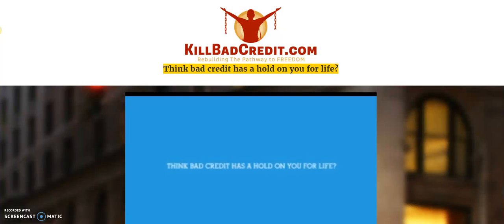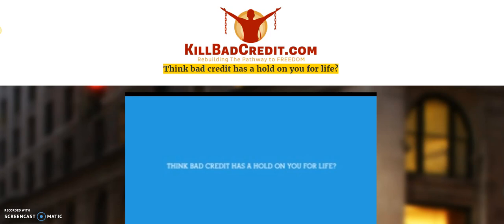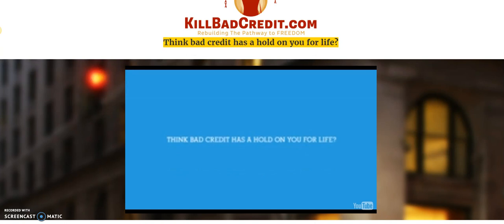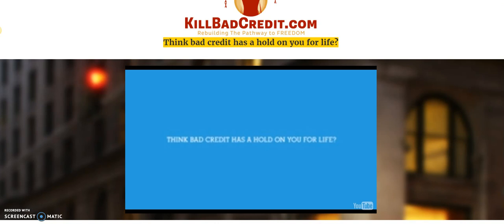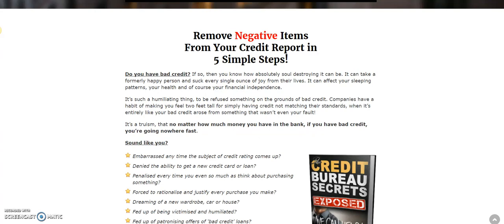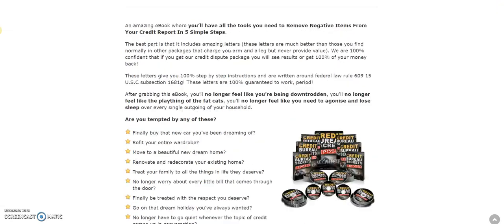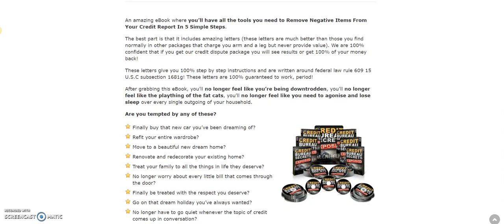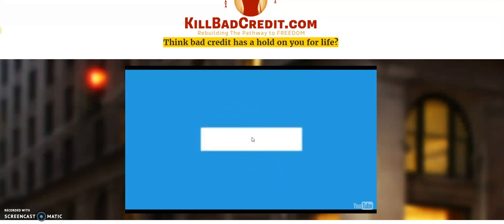GET Credit Repair Fast | RAPID FAST CREDIT REPAIR - LOOK!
Credit Repair Fast RAPID FAST CREDIT REPAIR

GET Credit Repair Fast  Do you have bad credit? If so, then you know how absolutely soul destroying it can be. It can take a formerly happy person and suck every single ounce of joy from their lives. It can affect your sleeping patterns, your health and of course your financial independence.

Time Line...
0:22 Owned My Own Credit Repair Biz
1:03 Get Negative Off
1:15 People Payed Me $375
1:50 Get The Link
2:26 Why My credit score dropped 60 pts
3:30 The Credit Repair Guide Price

It’s such a humiliating thing, to be refused something on the grounds of bad credit. Companies have a habit of making you feel two feet tall for simply having credit not matching their standards, when it’s entirely like your bad credit arose from something that wasn’t even your fault!

It’s a truism, that no matter how much money you have in the bank, if you have bad credit, you’re going nowhere fast.

GET Credit Repair Fast  We’ve already established that these credit companies are nothing just unhinged money grabbers, desperate for more control over people who have no choice. Or so they think. They base their whole system of business, on wearing you down. They use their words very carefully, to make you feel as worthless as possible, so they can treat you however they please.

They know, that if you start thinking about the reality of the situation, and you have the right coaching, then you can remove their shackles and start living the way you want to. The way you deserve to.

GET Credit Repair Fast  An amazing eBook where you’ll have all the tools you need to Remove Negative Items From Your Credit Report In 5 Simple Steps.

The best part is that it includes amazing letters (these letters are much better than those you find normally in other packages that charge you arm and a leg but never provide value). We are 100% confident that if you get our credit dispute package you will see results or get 100% of your money back!

These letters give you 100% step by step instructions and are written around federal law rule 609 15 U.S.C subsection 1681g! These letters are 100% guaranteed to work, period!

Credit Repair Letters, Credit Repair App, Credit Repair Nerds, Credit Repair Specialist,
How to Repair Credit Fast Credit Repair Business, Credit Repair Comp